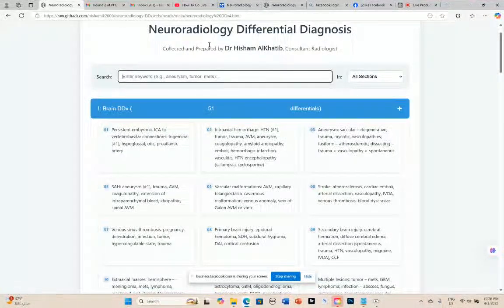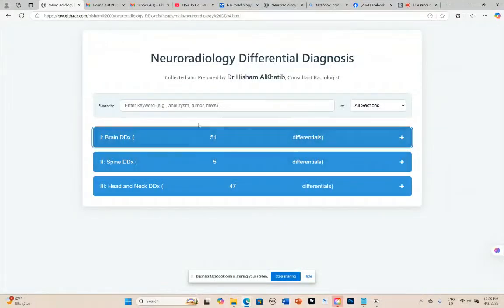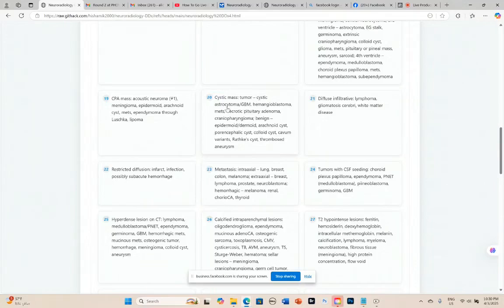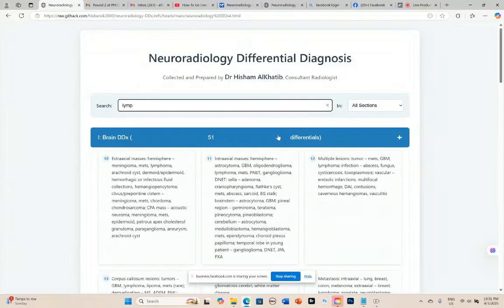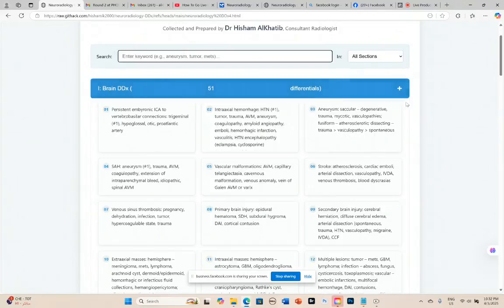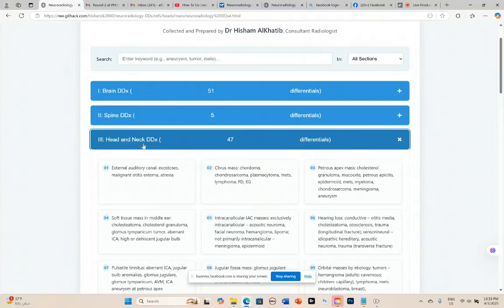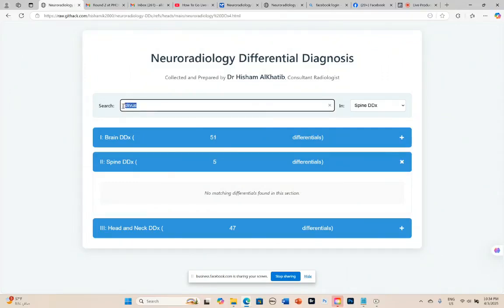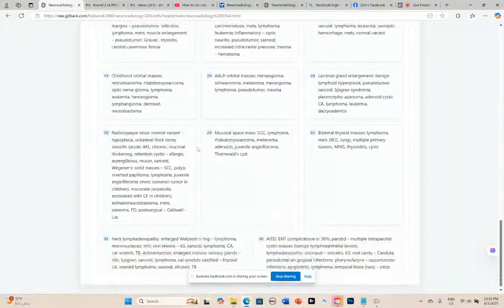AI in radiology education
this is the link of the code , you can copy the link put in your computer or mobile and use it any time